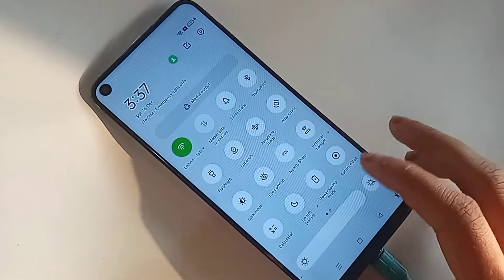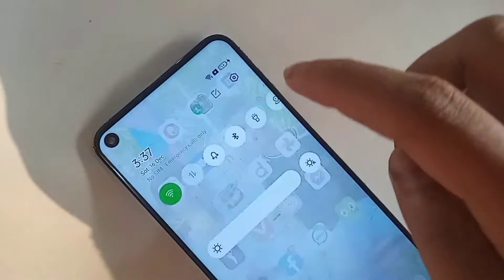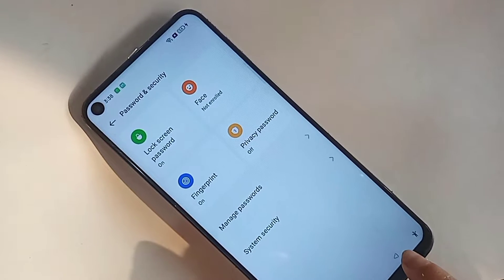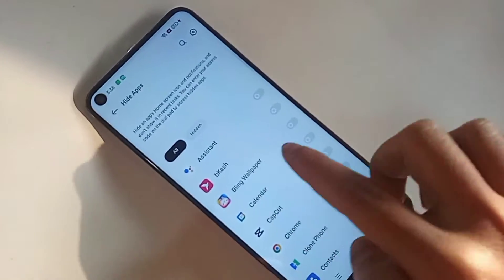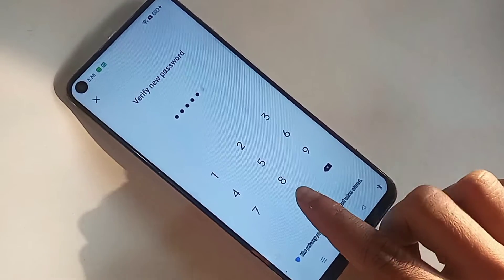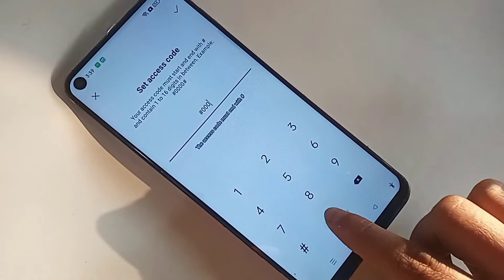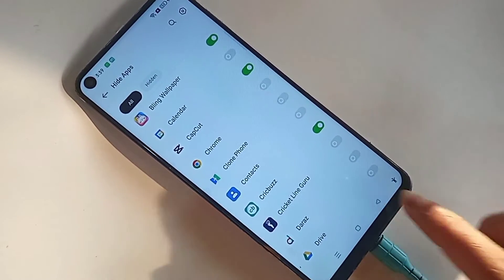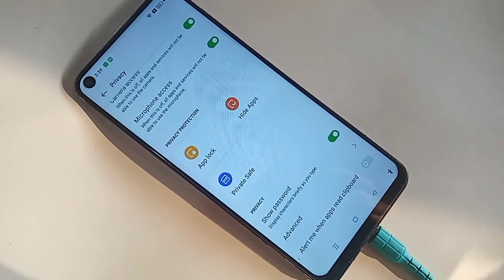Oppo A53 Hide any Apps // How to hide apps in oppo A53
This phone problem is apps not hide in this phone. now today i will show you how to hide any apps in this phone. this phone model is oppo a53 phone. if you want to enable hide apps option in your phone  for this first you have set your phone pattern or password in your phone. second time you find settings option when find settings option go to settings and when go settings you find privacy option when find privacy go to privacy option and you can see hide apps if you want to hide apps in this phone you just go hide apps and hide any apps in your phone.